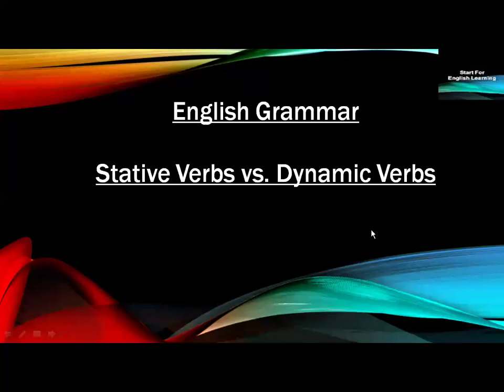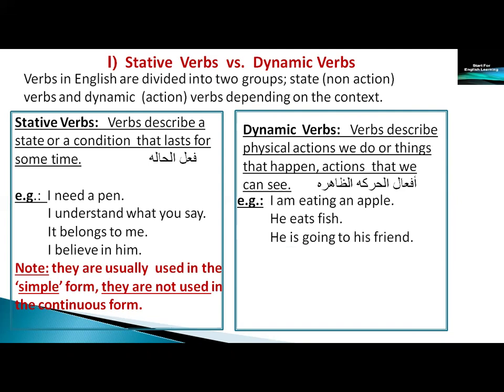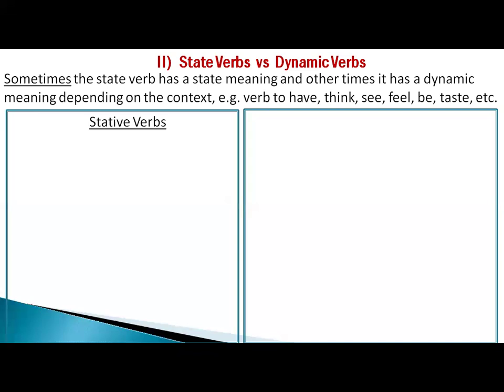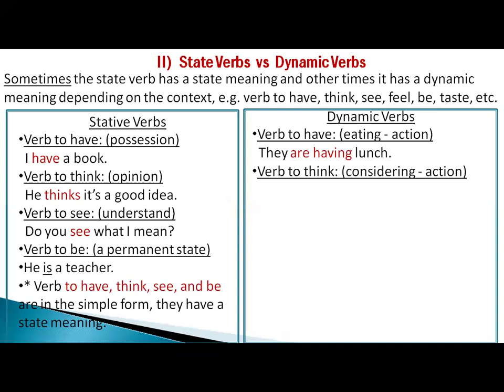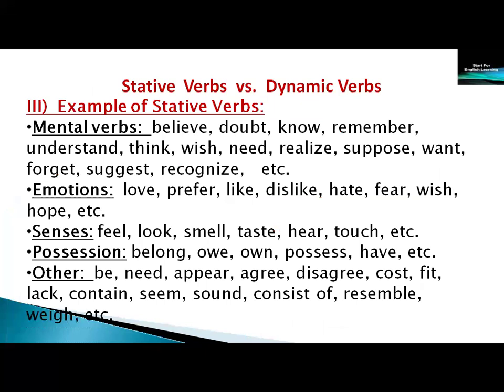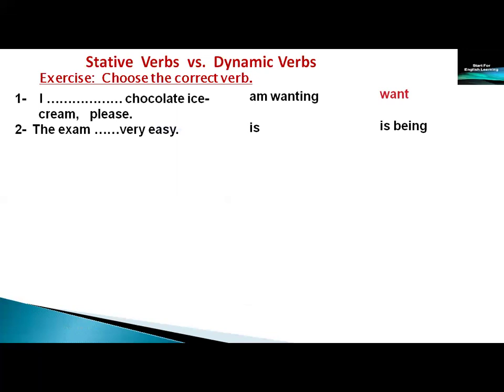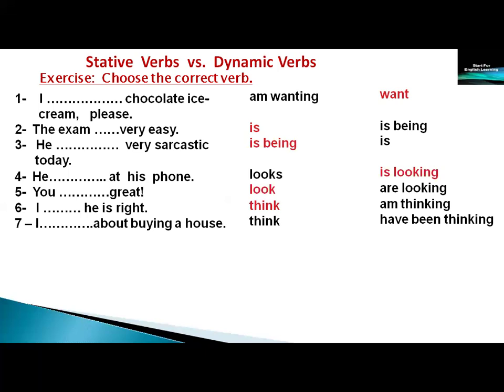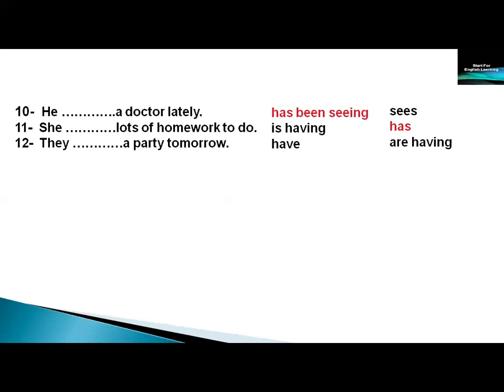Dynamic verbs vs Stative verbs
Start for English Learning
 This video is for Learners of English as a Second Language.
• In this video you will learn about the difference between two important types of verbs in the English Language; the Dynamic verbs and the Stative verbs.  Knowing which verbs are Dynamic (i.e. verbs that can be in the simple tenses and in the continuous tenses e.g. verb “drive”) and which are Stative  (i.e. verbs that can be only in the simple tenses, e.g. verb “know”) will help you speak and write correct English.  This lesson contains:
•   1)   a list of some Dynamic verbs;
•   2)  a list  of some Stative verbs;
•   3)  a list  of some verbs that are  sometimes Stative verbs and other times Dynamic verbs depending on the use and context (i.e. the meaning of the sentence).

من فضلك لا تنسى الضغط  على زرار اعجاب ومشاركة واشتراك.

درس نحو انجليزى رقم
  9
افعال الحركه وأفعال الحاله
في هذا الدرس، ستتعلم الفرق بين نوعين مهمين من الأفعال في اللغة الإنجليزية: الأفعال الحركيه وأفعال الحالة.
• افعال الحركه: فعل يدل على أو يصف حركه -  تستخدم فى الأزمنه المستمره والأزمنه البسيطه  حسب معنى الجمله.
• أفعال ساكنه – أفعال الحاله ( تدل على  الحاله):  تصرف أفعال الحاله فى الأزمنه البسيطه.
  إن معرفة الأفعال الديناميكية (أي الأفعال التي يمكن أن تكون في الأزمنة البسيطة والمستمرة مثل فعل "drive") ومعرفه الأفعال الثابتة (أي الأفعال التي تكون فقط في الأزمنة البسيطة مثل فعل "know") سوف يساعدك على التحدث والكتابة باللغة الإنجليزية بشكل صحيح.
يحتوى الدرس على :
1) قائمة ببعض الأفعال الديناميكية (أفعال الحركه)؛هذا النوع من الأفعال تعبر عن أعمال أو حركات قابله للتغيير على مر الزمن. هى أفعال تستخدم فى الأزمنه المستمره والأزمنه البسيطه  حسب معنى الجمله.
e.g   I am driving the car now.           (Continuous tense)
   I drive my car everyday to work. (Simple tense)
2) قائمة ببعض الأفعال الثابته (أفعال الحالة  - الأفعال الوصفيه)؛  هذا النوع من الافعال يصف الاحوال والملكيات والمشاعر والأفكار والاعتقادات وهو يستخدم لوصف حقائق دائمه أو حالات تنطبق فى الوقت الحالى وتبقى قائمه مع مرور الزمن.  وبشكل عام , فأن افعال الحاله لا يمكن أن تستخدم فى الأزمنه المستمره فهى تستخدم فقط فى الزمن البسيط.
e.g.        I know him .             (Simple Tense)     correct
     I am knowing him.      (Continuous  Tense)              wrong   X
3) قائمة ببعض الأفعال التي تكون أحيانًا أفعال (حالة ) وأحيانًا أخرى أفعال (حركه  -  ديناميكية(، وذلك حسب الاستخدام والسياق (أي حسب  معنى الجملة).
e.g. I am having lunch now.   (Continuous tense)
e.g. I have a pencil.         (Simple tense)

 هذا الفيديو مخصص لمتعلمى اللغة الإنجليزية كلغة ثانيه.

 نحن نقدر كثيرا تعلمك معنا.